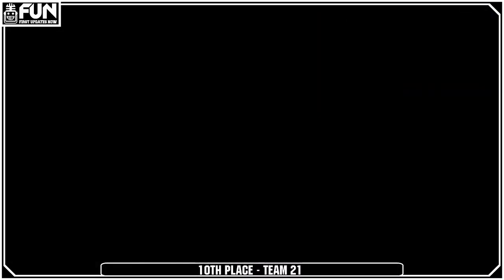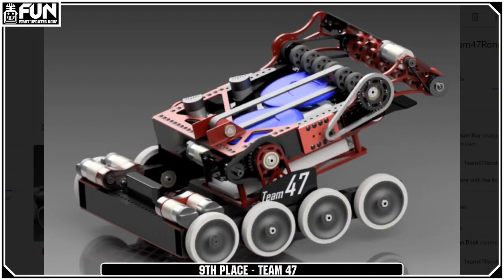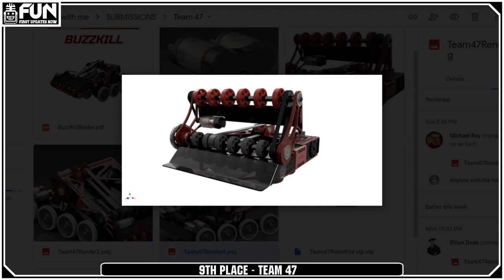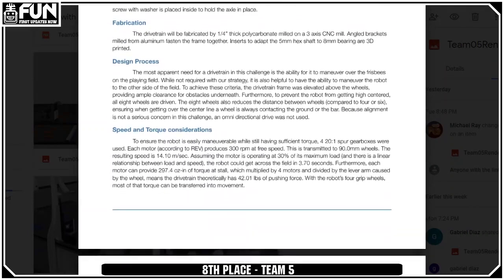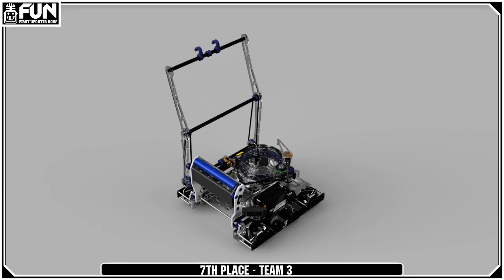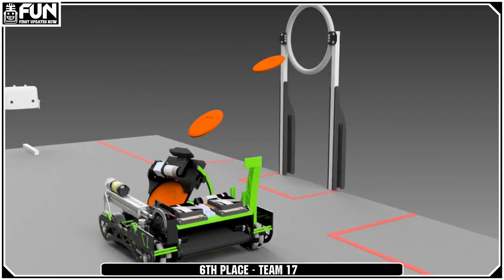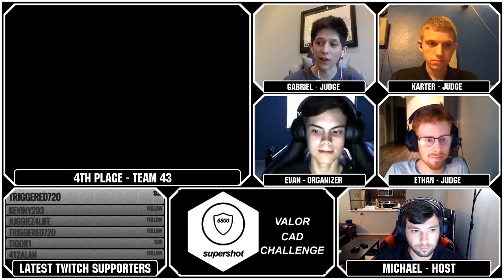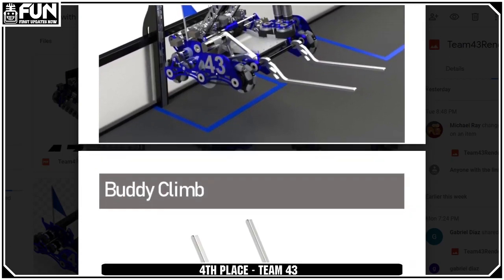Ranks 4-10 Valor CAD Challenge - Supershot - First Updates Now